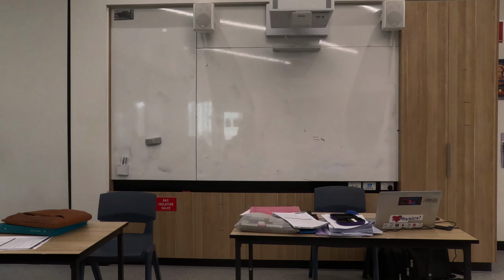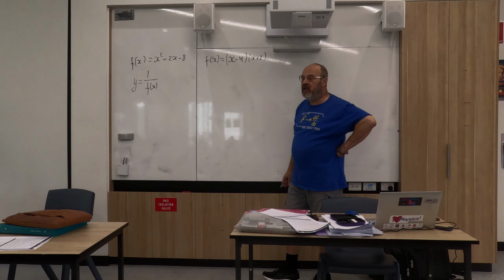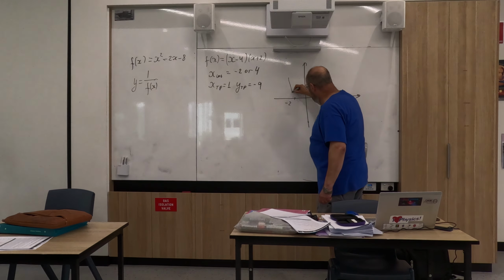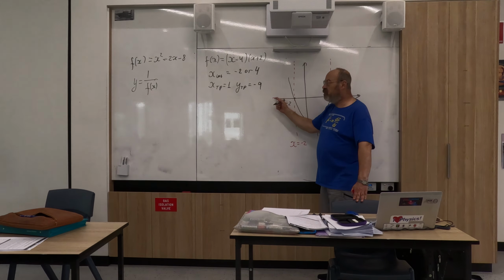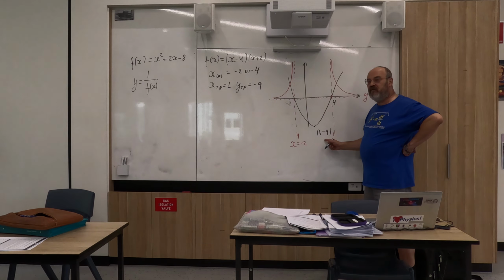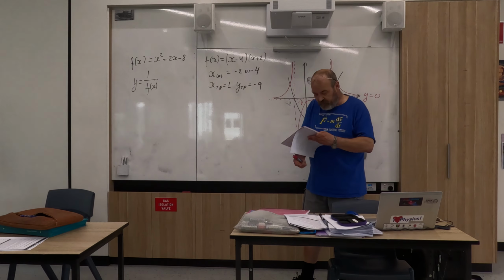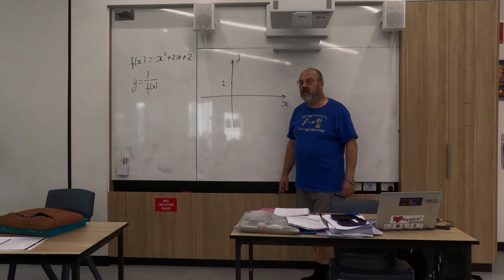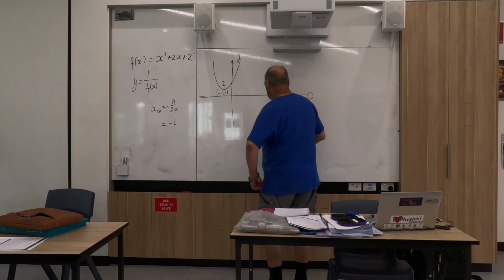Graphing reciprocal functions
@Algebra @Reciprocal graphs